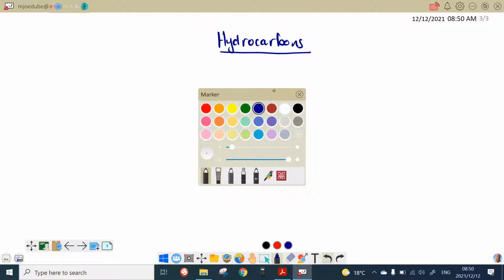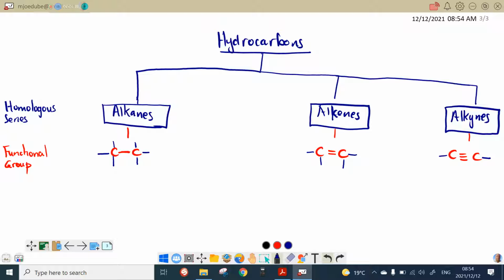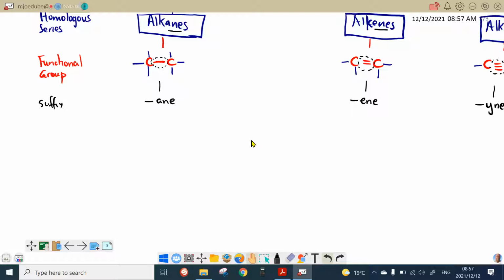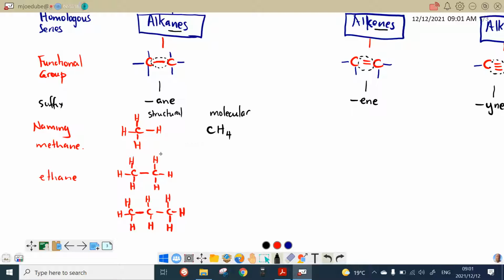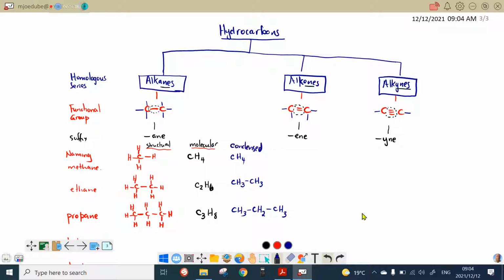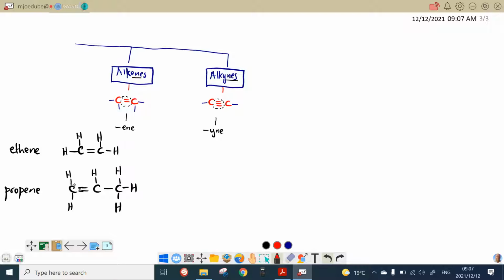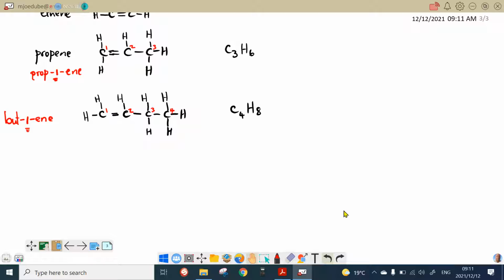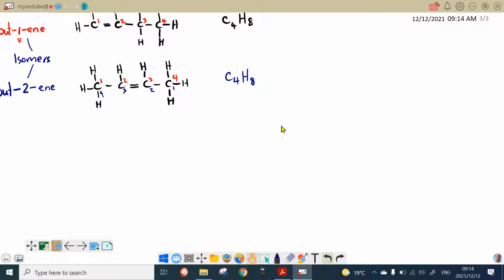Organic Formulae of Hydrocarbons - SciTheta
Short summary on the definitions of Physical Science content as required by the NCS in South Africa Physical Science. Definitions  and exam tecniiques are expalined